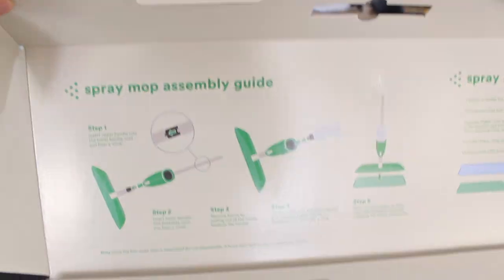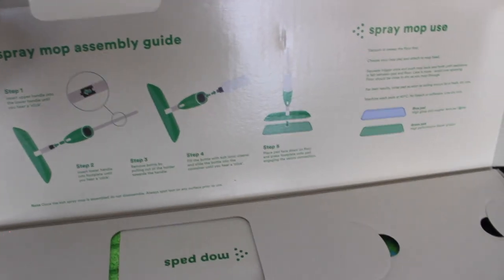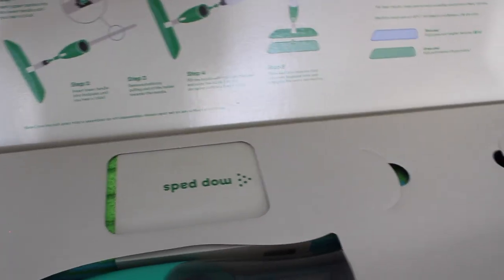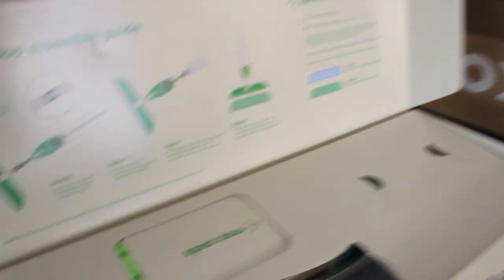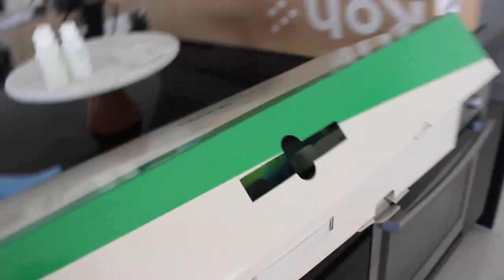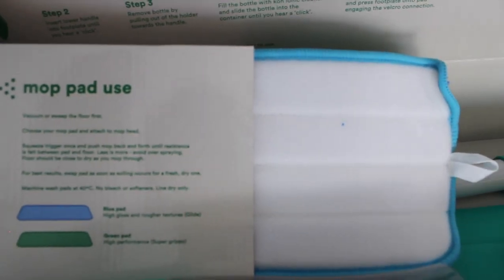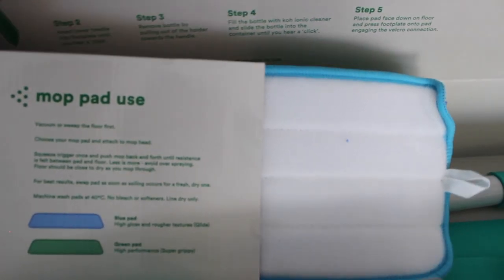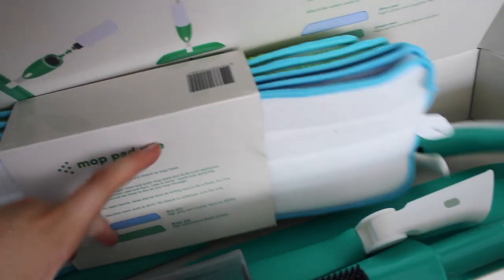Cleaning Using ekoWorx/Koh Spray Mop | Review & Testing | Amber Lorraine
Hi Everyone! Todays Video is a clean with me and review on the spray mop from Ekoworx/koh!!! and I'm sold! I love it so much! You have to give it a try! It's beyond amazing, I have been using their products for 3+ months and they were lovely enough to send me the spray mop to review for you guys! all opinions are my own and would never lie to promote a product I didn't like! But I'm so inlove and obsessed with their products!

Our Story!

We are a young family that live on The Gold Coast since March 2018 we moved from Sydney! I was born on the gold coast and I met Jack when I moved to Sydney in 2012 I had just turned 18 and jack was still 17 (3 months apart) !We have been through many up's and down's But we have always worked through it! on May 11th 2015 we Welcomed our beautiful baby girl Lily! she brings us so much joy into our lives we love her endlessly - She is crazy loud and loves the camera and a MAJOR show off! I started Youtube in 2013 doing makeup videos and reviews I was sponsored by many companies, and Jack pushed me and helped with everything ( there may be a bf does my makeup video from 4 years ago) and now we have decided to pick the camera up together and start family vlogging to share our lives and also have awesome memories to look back on! We are now expecting Twins in July 2019

All opinions are my own and I will notified you on promotions/Ad.